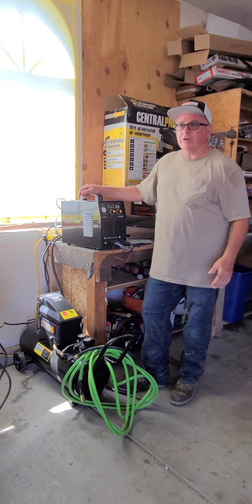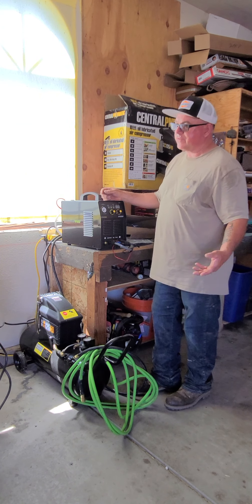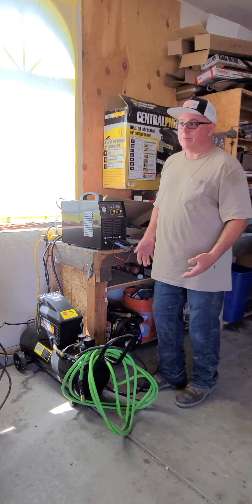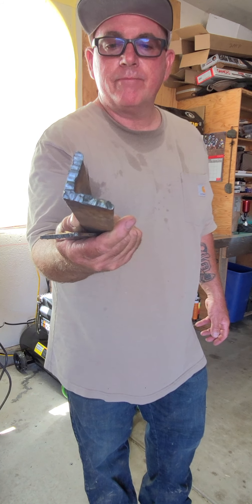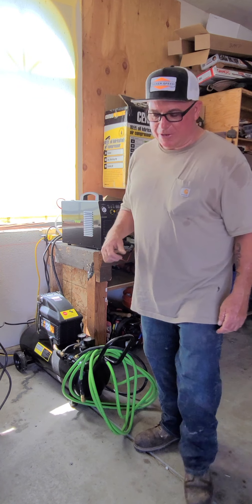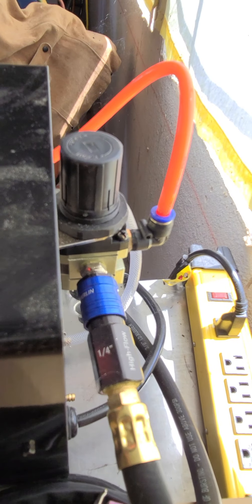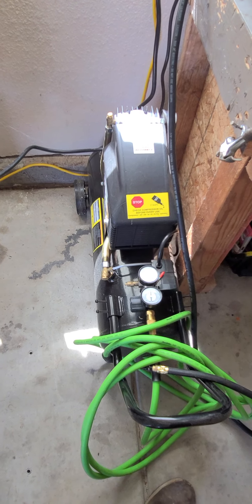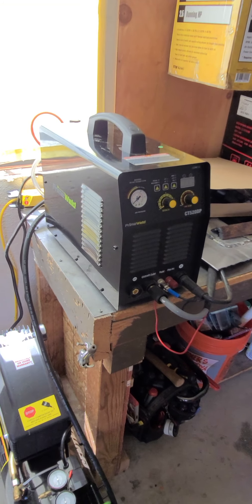Prime Weld CT520DP & Central Pneumatic 2.5HP 125 PSI 10 GAL.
How much minimumal Air you need to run the CT520DP.